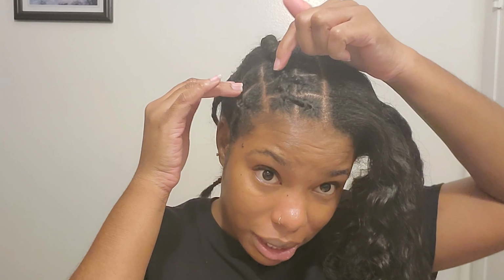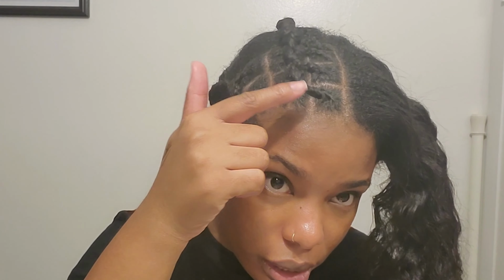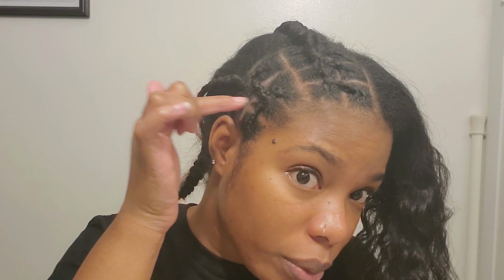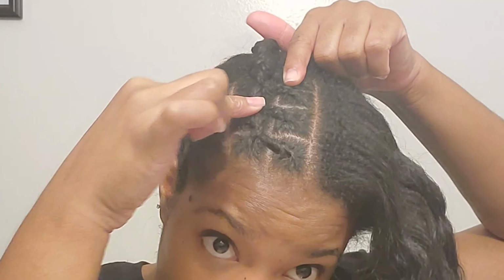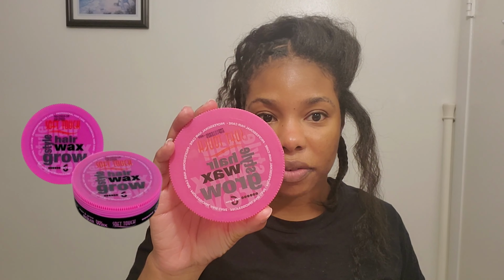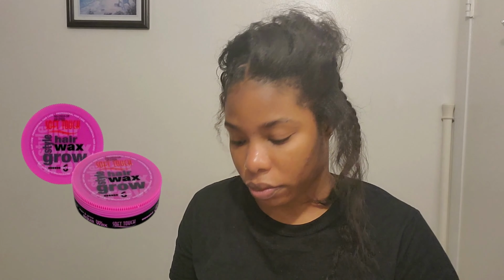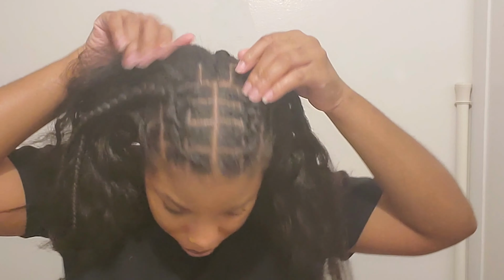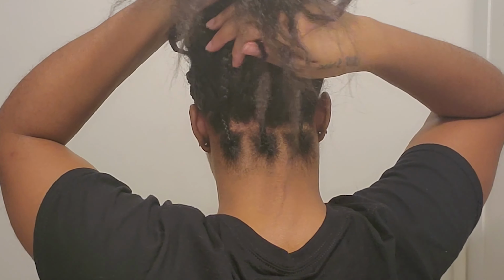Butterfly Locs Tutorial | Sho Lee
Hey guys! Here are some crochet butterfly locs that look like individuals! I show you the braid pattern and the hair I used.

Always remember to:
Protect your spirit. Drink water. Mind your business. Oil your scalp.
- Sho Lee

Mielle White Peony Leave In Conditioner
Butterfly Locs
Nu Locs Distressed Butterfly Locs 1b/27 & 1b/30